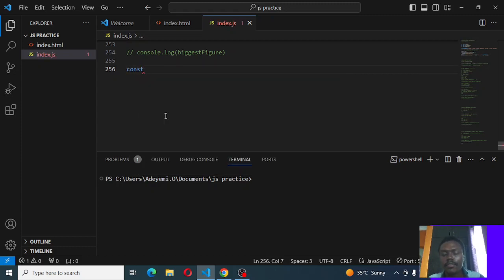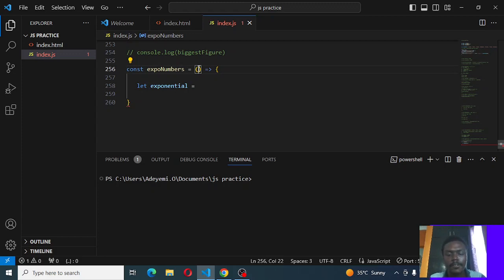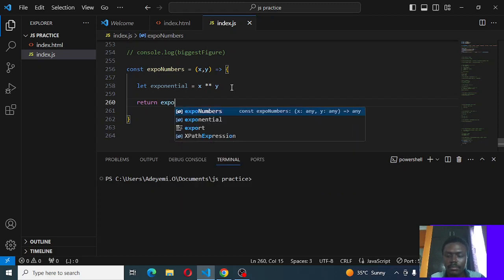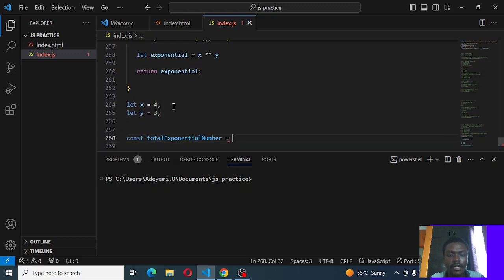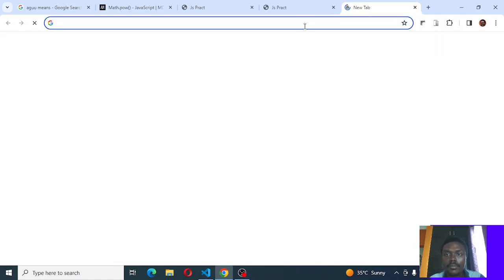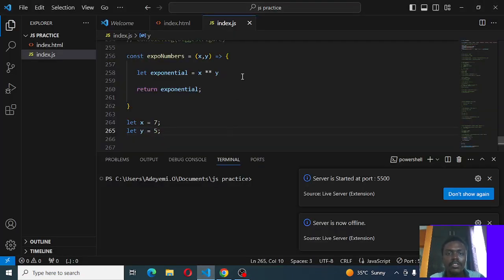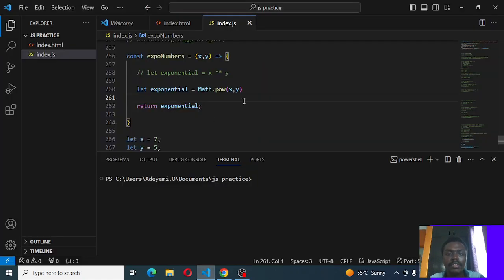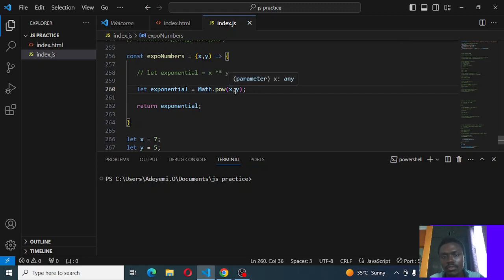Write a program to find the Power of a number in Javascript.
PREVIOUS VIDEOS